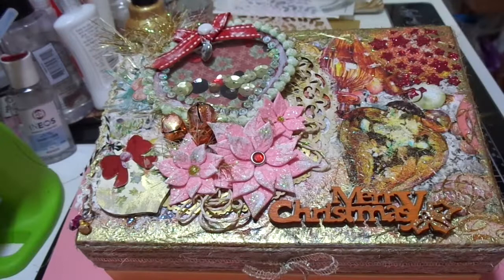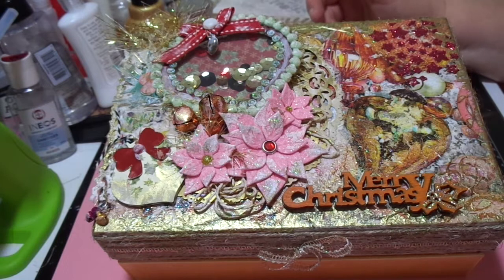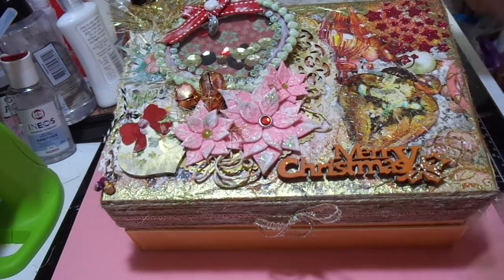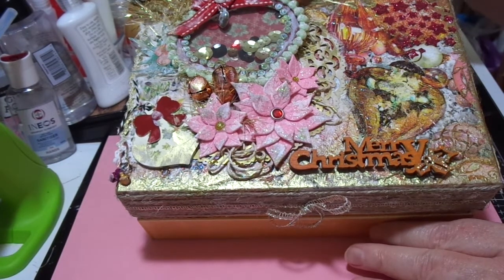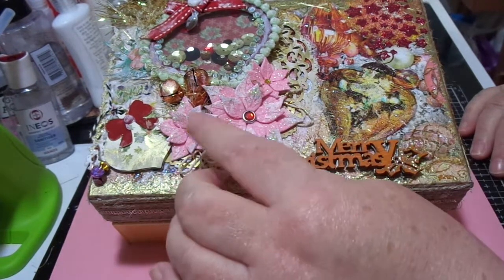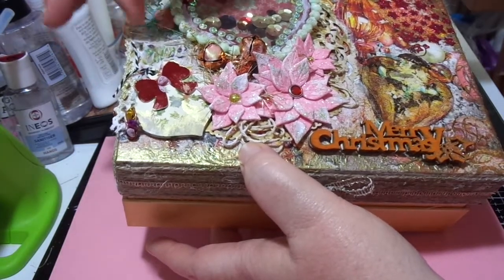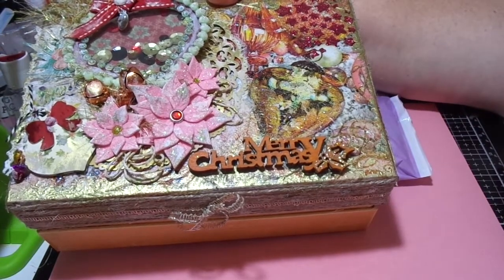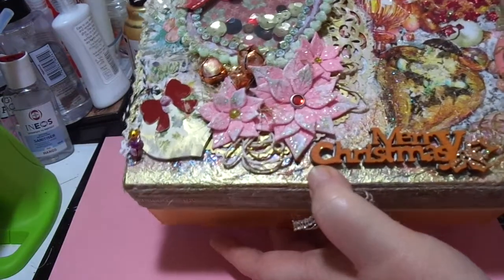Shabby Chic Collab #1 hosted by Jayne The Crafting Shed Davies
The Collaborators:

Margaret Flaxman on Instagram